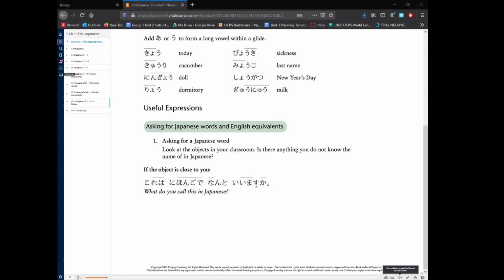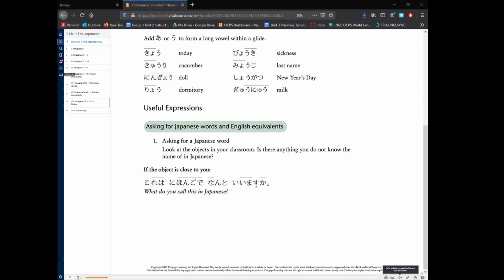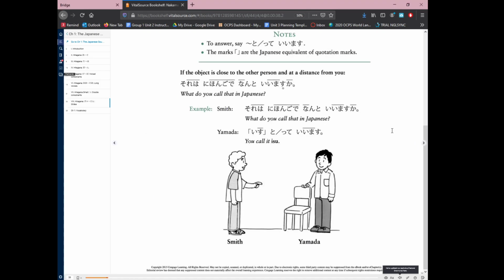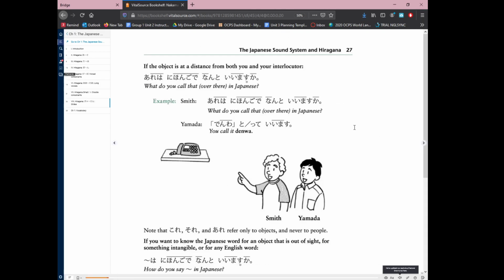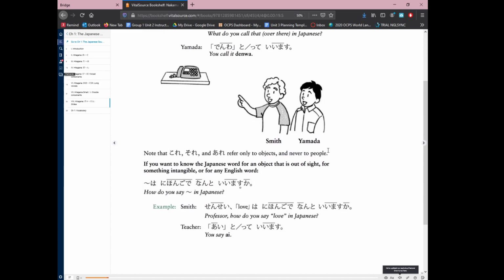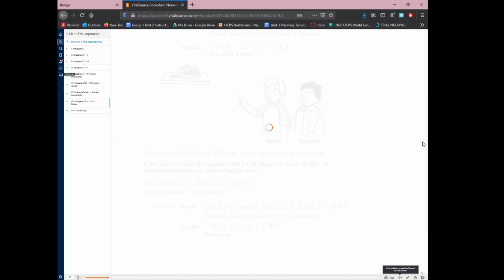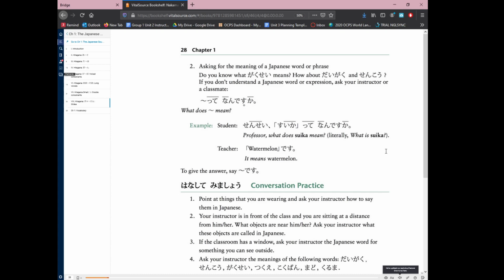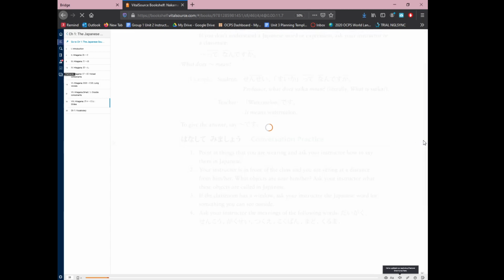Nakama 1: Useful expressions (Asking for Japanese words and English equivalents)